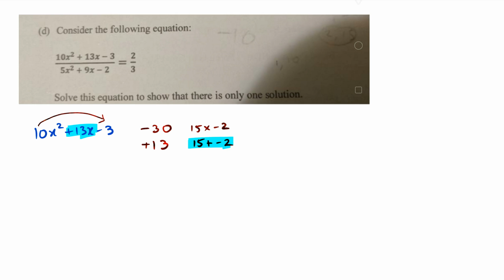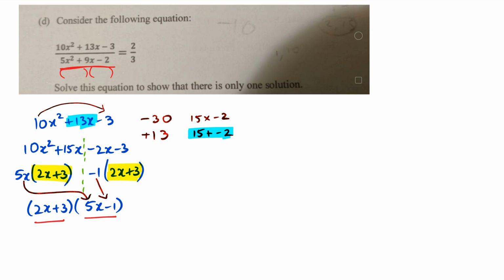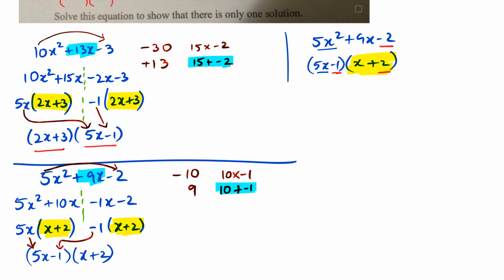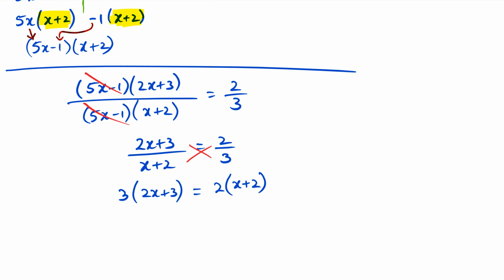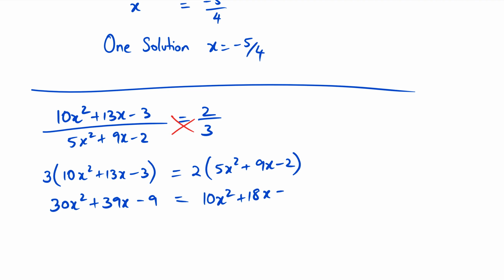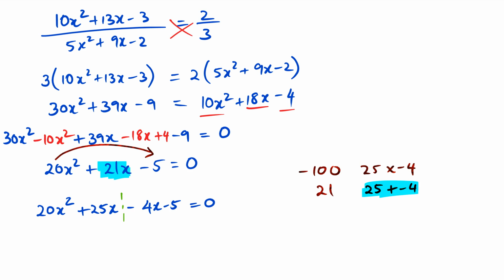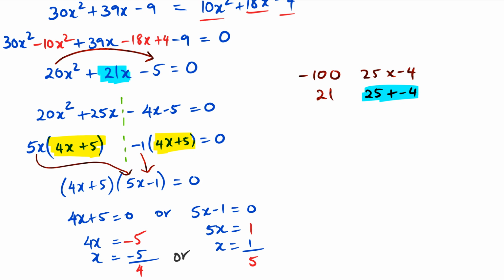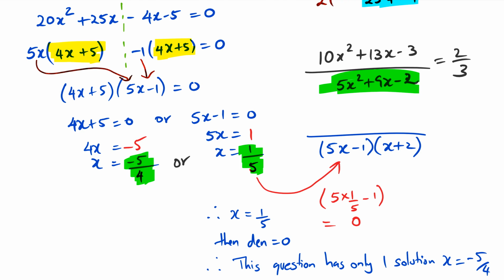NCEA Level 1 MCAT Algebra Preparation - Viewer Questions | JW2